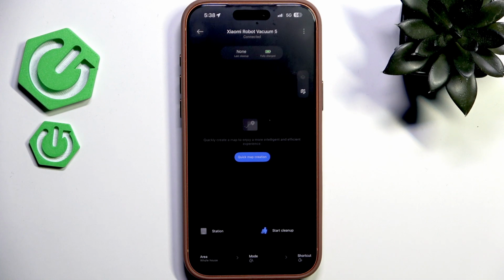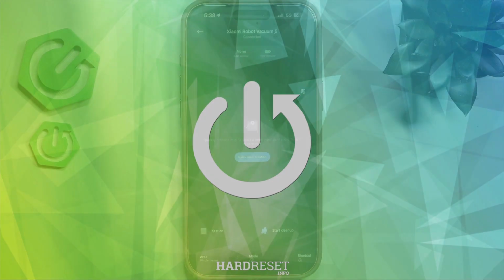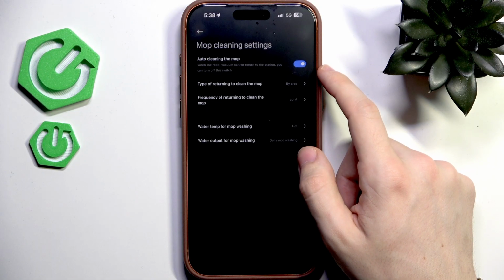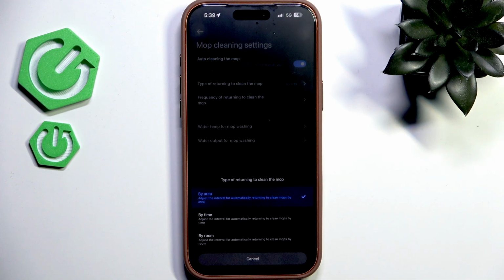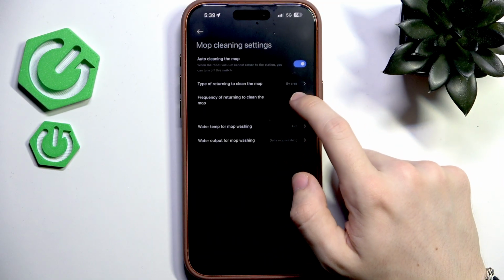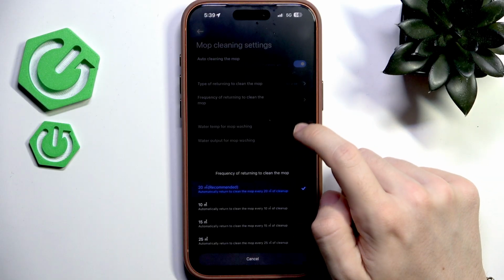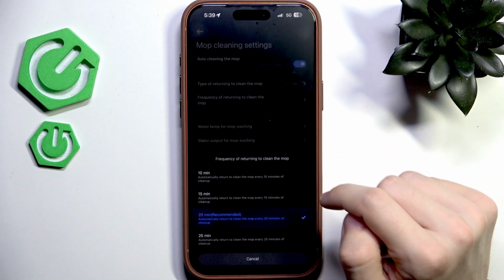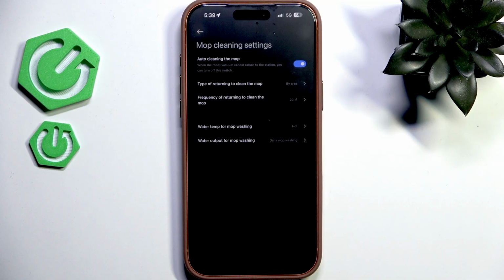How to Enable Auto Mop Cleaning on XIAOMI Robot Vacuum 5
In this video I show how to enable or disable auto mop cleaning on the XIAOMI Robot Vacuum 5 and how to configure the mop return type, frequency, water temperature and water output. You will learn where to find Mop cleaning settings, how to choose between By area, By time or By room, how to set area or time thresholds (for example 10/15/20/25 m or 10/15/20/25 minutes) and how to adjust mop washing water temperature and output to keep the mop clean automatically.

How to set return type and frequency for mop cleaning on XIAOMI Robot Vacuum 5?
How to change water temperature and water output for mop washing on XIAOMI Robot Vacuum 5?

0:00 Introduction
0:09 Open the three dots menu
0:17 Select Mop cleaning settings and enable/disable auto mop
0:30 Choose Type of returning to clean the mop (By area / By time / By room)
0:56 Set frequency values for area (10/15/20/25 m) or time (10/15/20/25 min)
1:20 Adjust water temperature and water output for mop washing
1:25 Outro and final tips